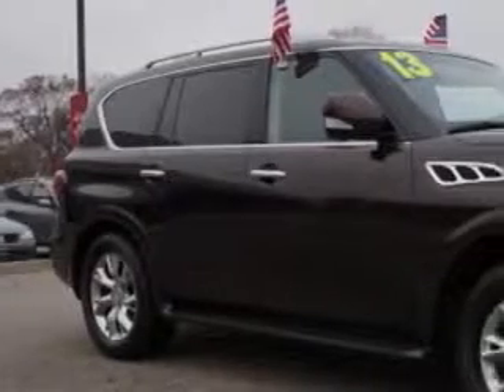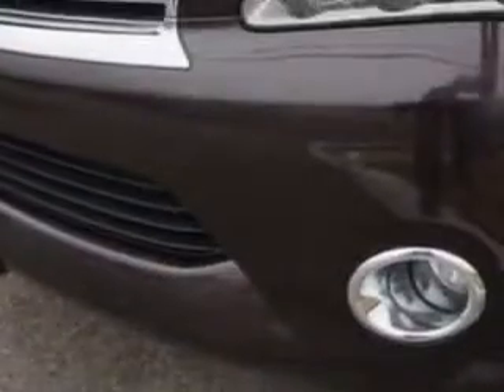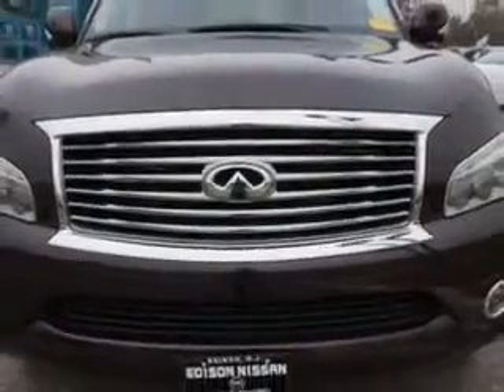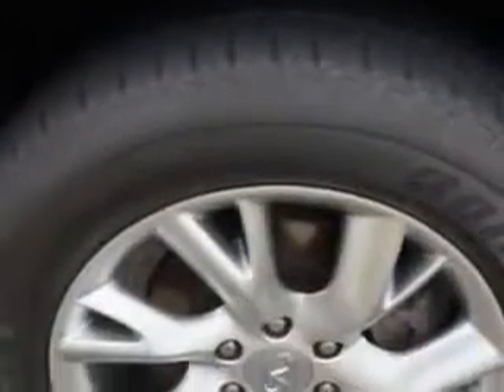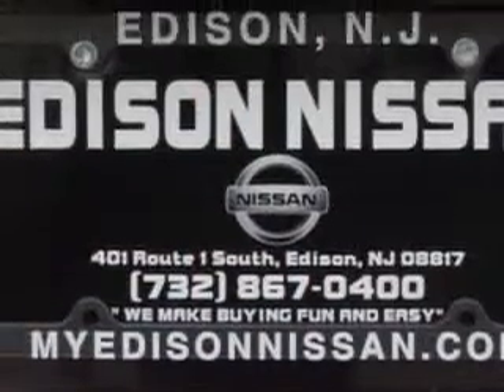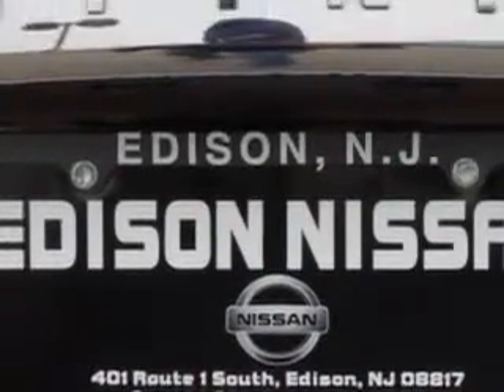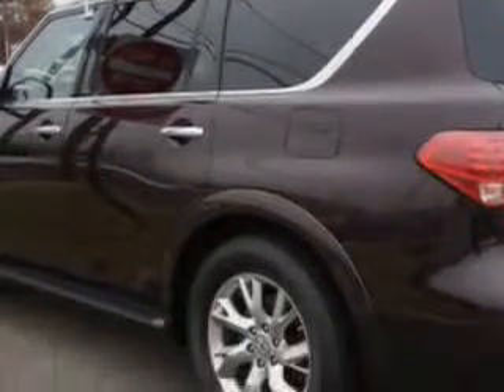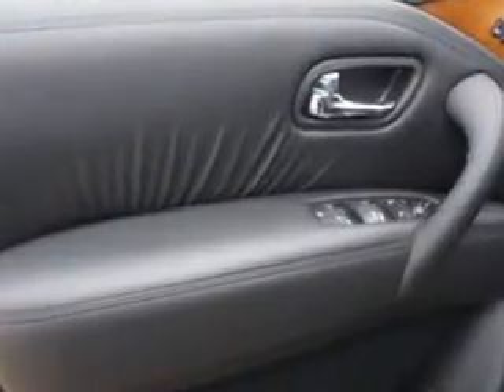2013 Infiniti QX56 Edison Nissan Edison, NJ 08817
Infiniti QX At Edison Nissan, we know you are looking for a vehicle to solve everyday task. Whether loading the kids soccer equipment or having a night out with your friends. You will have the room you need making those everyday task an ease to accomplish. Imagine driving this Maroon Infiniti Qx56 SUV AWD, equipped with an 8 Cylinder engine and an automatic transmission.
MILES: 35,512
VIN:JN8AZ2NE5D9041109

Edison Nissan
401 Route 1 South
Edison, New Jersey 08817